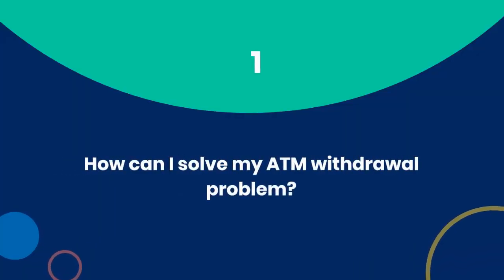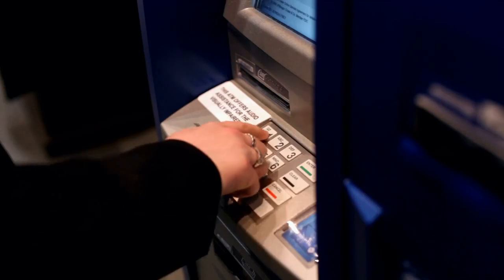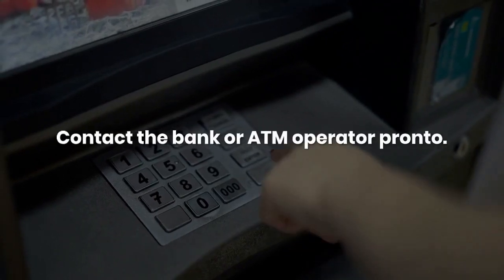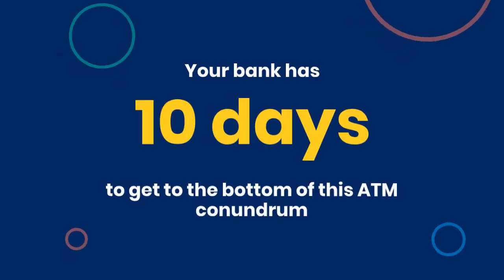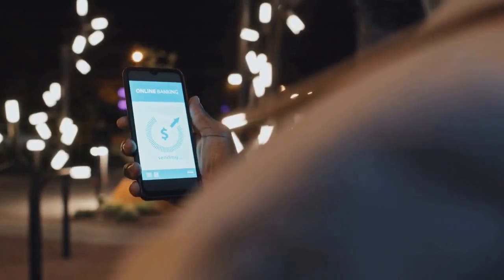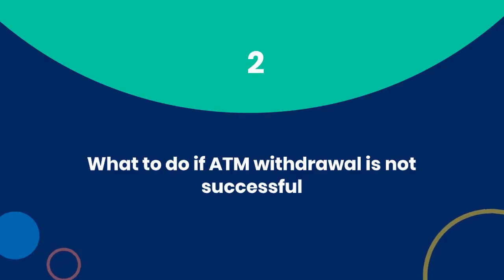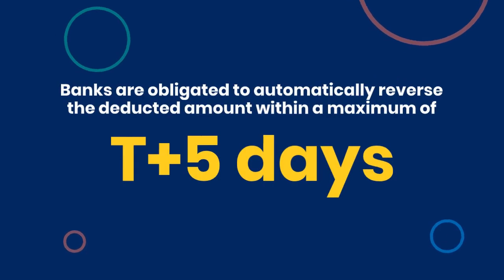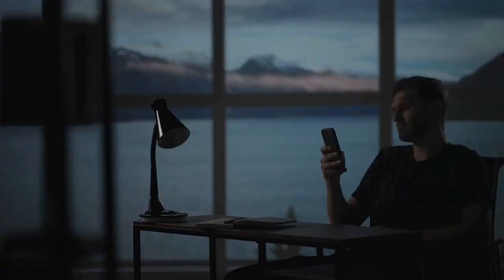How Can I Solve My ATM Withdrawal Problem?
Ever been stuck with a failed ATM withdrawal and a missing chunk of your hard-earned cash? Let's navigate the maze of ATM errors together and ensure your money finds its way back home!

Number 1. How can I solve my ATM withdrawal problem?

Here is the dreaded scenario. you swipe your card at the ATM, anticipation building for that sweet, sweet cash, only to be met with an error message and a sinking feeling in your stomach. First things first, breathe. Then, grab your Sherlock hat because it's time to gather clues. Document everything - the time of the transaction, the location of the ATM, and the error message displayed. This paper trail can be your best friend when you're trying to reclaim your funds.

Next up, make that hotline bling... your bank's hotline, that is. Contact the bank or ATM operator pronto. They've got the keys to this mystery. Inform them of the error, providing all the details you've diligently collected. They'll start the investigation process to track down what went wrong.

Now, the waiting game begins. According to the Electronic Funds Transfer Act, your bank has 10 days to get to the bottom of this ATM conundrum. During this time, they'll be digging through logs, checking balances, and hopefully finding your lost funds. Stay patient, they're on the case!

But wait, there's more! If you're still not satisfied or if things are dragging on longer than a Netflix series, it's time to bring out the big guns. File a complaint with the Consumer Financial Protection Bureau (CFPB). This watchdog exists for situations just like this, ensuring banks are playing fair and square. Your complaint can kick things into high gear and get those gears of justice turning!

Number 2. What to do if ATM withdrawal is not successful?

So, you've done the cash dance at the ATM, but the machine decided to sit this one out. No worries, according to the Reserve Bank of India (RBI) rules, if an ATM withdrawal fails but your account still takes the hit, there's a silver lining. Banks are obligated to automatically reverse the deducted amount within a maximum of T+5 days.

What's this T, you ask? It's a fancy way of saying the transaction day. So, if your withdrawal flopped on a Monday (T), you should expect your funds back by the following Monday plus 5 days (T+5). Banks are bound by these rules to ensure your money isn't playing hide-and-seek for too long.

However, remember that banks are not infallible (surprise, surprise!). Sometimes things get a bit tangled in the digital realm, and your money might take a scenic route back to your account. If the deadline is looming and your cash hasn't returned from its little adventure, don't hesitate to reach out to your bank. A gentle nudge can sometimes speed up the process.

In the meantime, keep an eye on your account statements. Once that refund hits, you'll want to confirm it's back where it belongs. And hey, don't let this hiccup sour your ATM relationship. These machines are usually our friends in times of need, dispensing cash like a trusty companion. It's just sometimes they have a bad day, too.

Now that you've watched this video this far, I want to inform you that we are giving away a free 100 dollars to one of you (our viewers) when we reach a thousand subscribers.